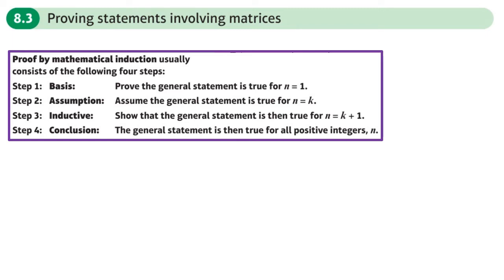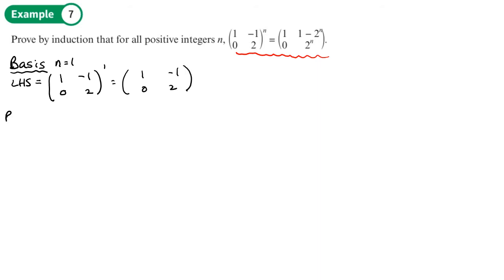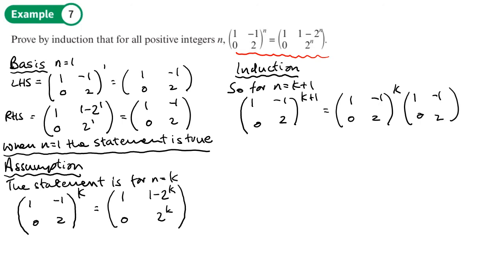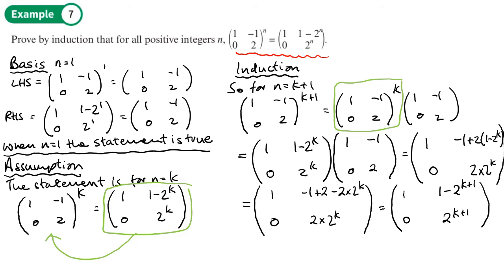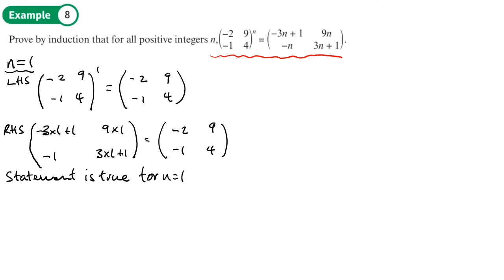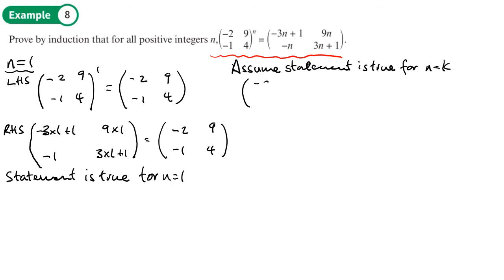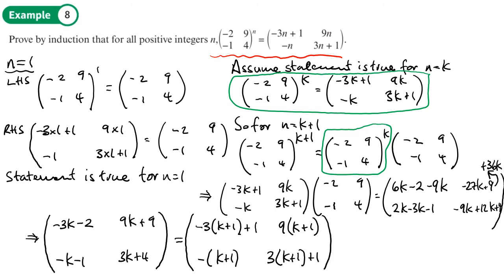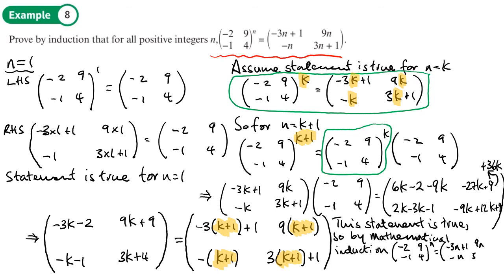8.3 Proving Statements Involving Matrices (CORE 1- Chapter 8: Proof by induction)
hindsmaths How to use proof by induction to prove statements involving matrices
0:00 Intro
1:35 Example 7
7:18 Example 8
15:15 End/Recap